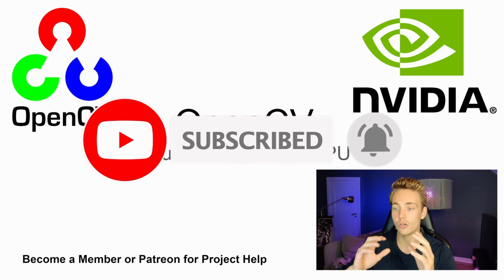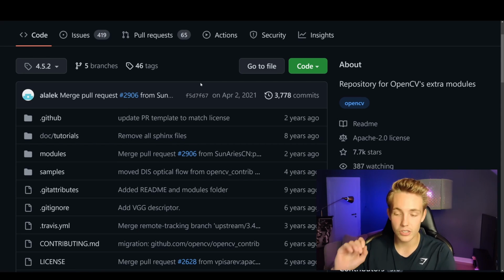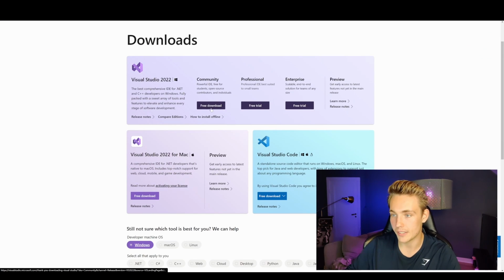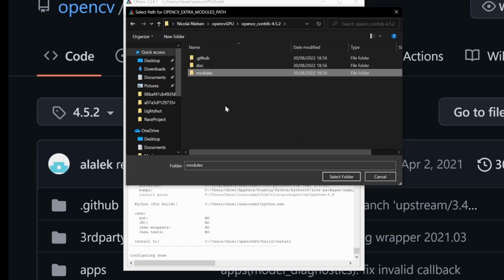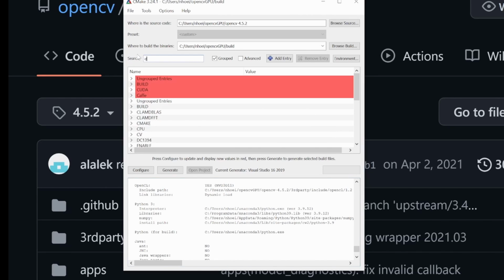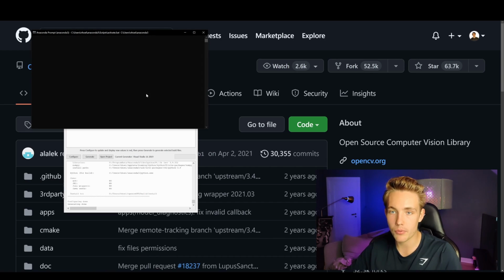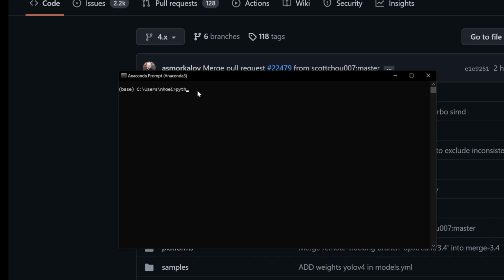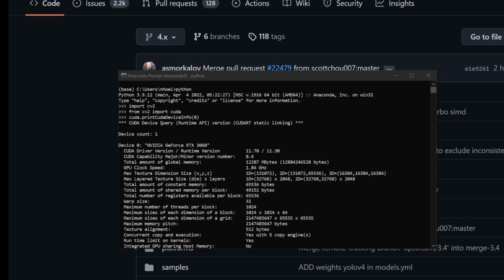Quick and Easy OpenCV Python Installation with Cuda GPU in Under 10 Minutes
Inside my school and program, I teach you my system to become an AI engineer or freelancer. Life-time access, personal help by me and I will show you exactly how I went from below average student to making $250/hr. Join the High Earner AI Career Program (PRICES WILL INCREASE SOON)

In this video 📝 I teach you my system to become an AI engineer or freelancer. Life-time access, personal help by me and I will show you exactly how I went from below average student to making $250/hr. Join the High Earner AI Career Program (PRICES WILL INCREASE SOON)